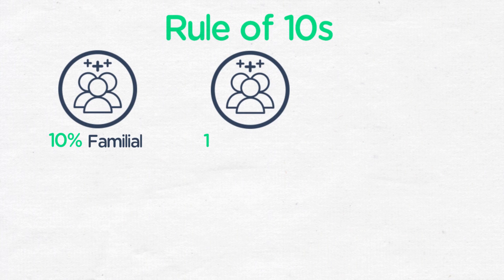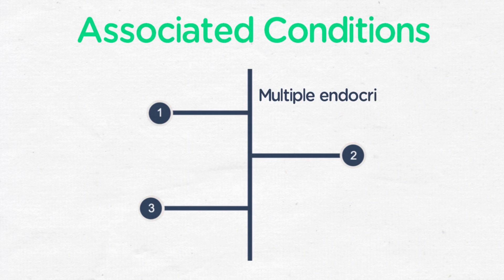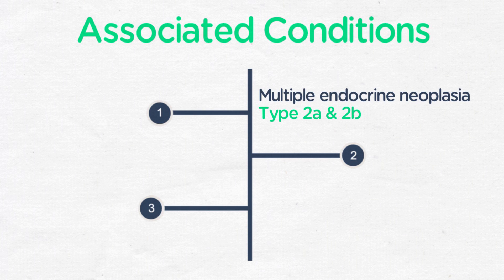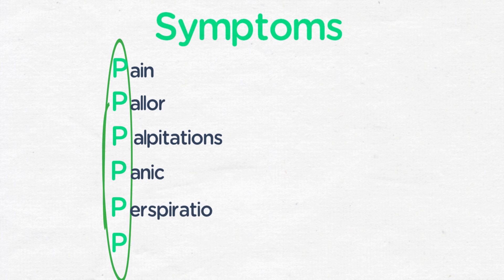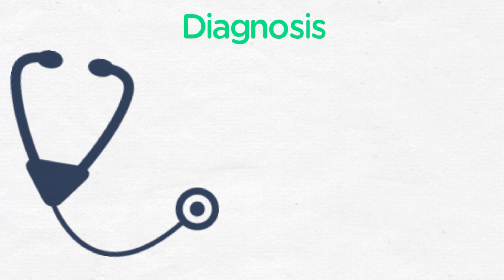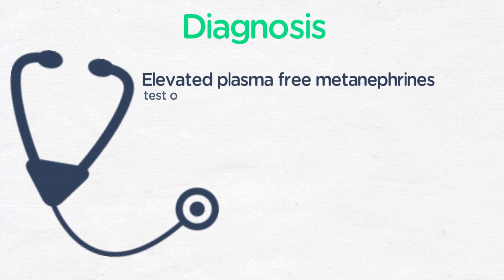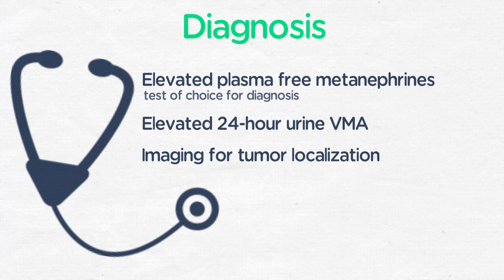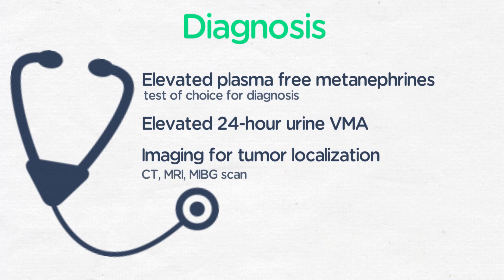USMLE Step 1: Pheochromocytoma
Dr Paul Aronson is an Assistant Professor of Pediatrics (Emergency Medicine) and of Emergency Medicine at the Yale School of Medicine. In this video he discusses the key features of pheochromocytoma.